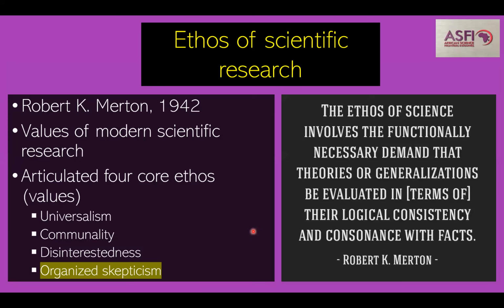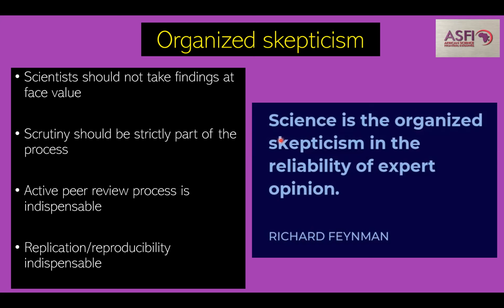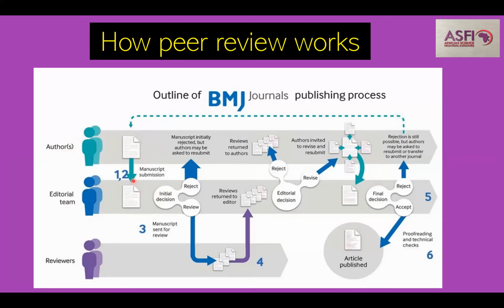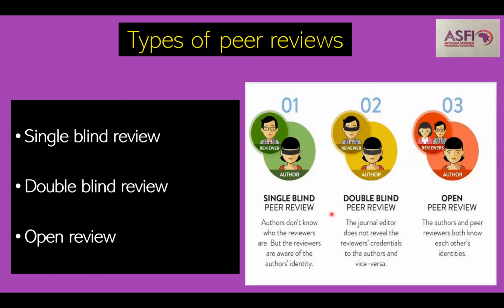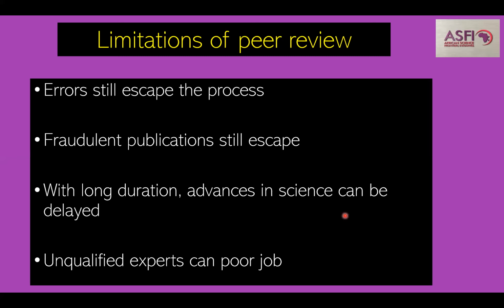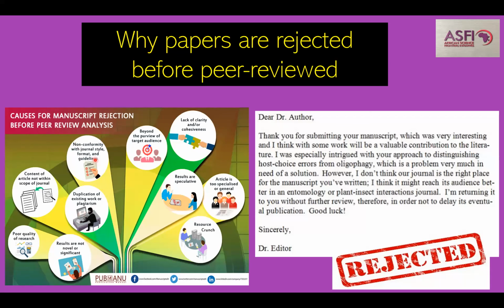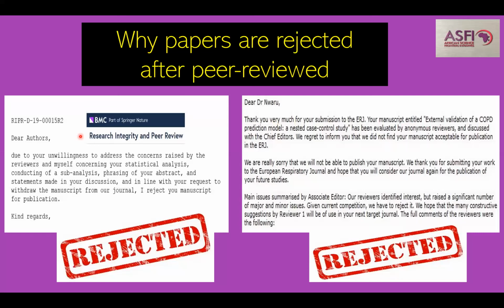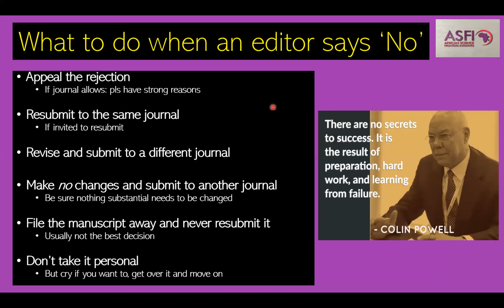WHAT TO DO WHEN AN EDITOR SAYS ‘NO’ TO YOUR PAPER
Dr  Nwaru's Tips & Tricks Edition Six